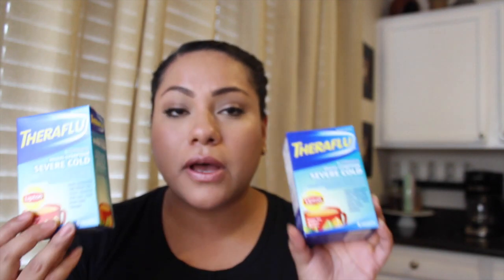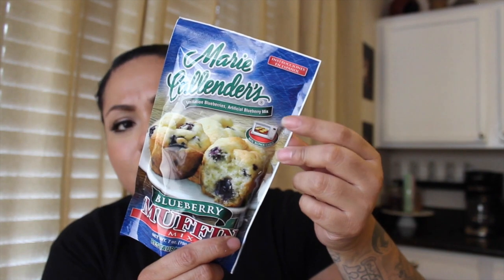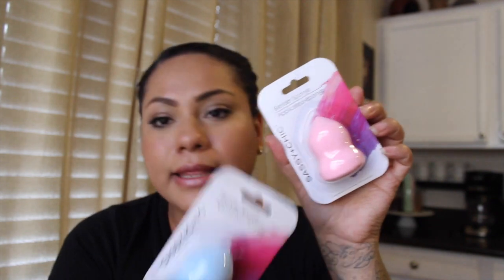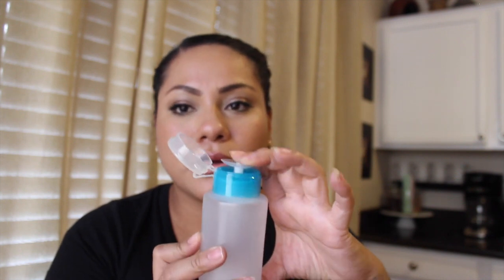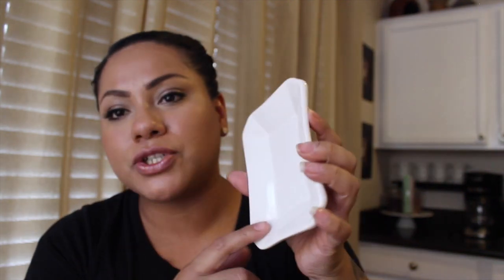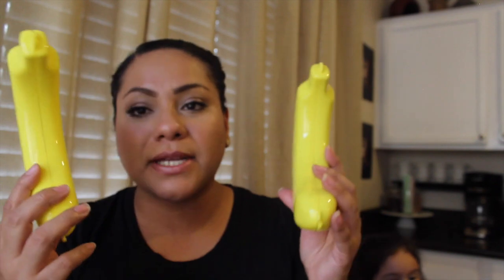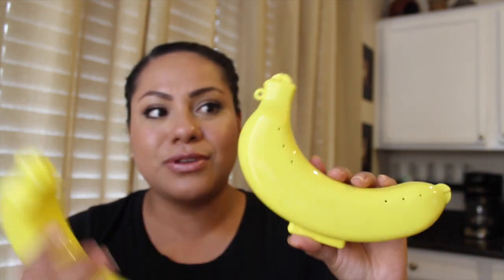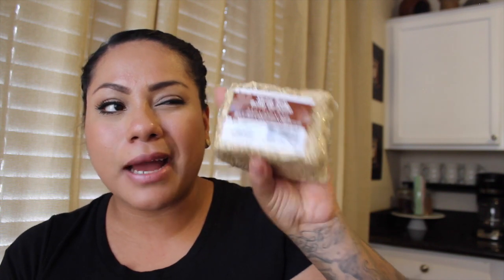Dollar Tree Haul August 2016